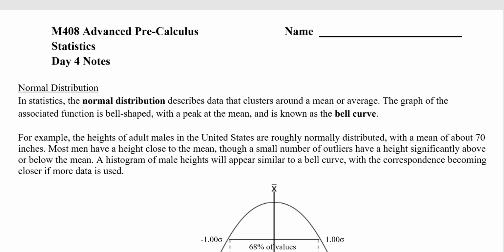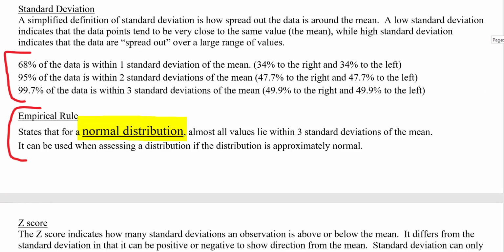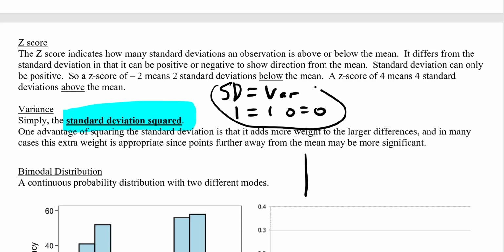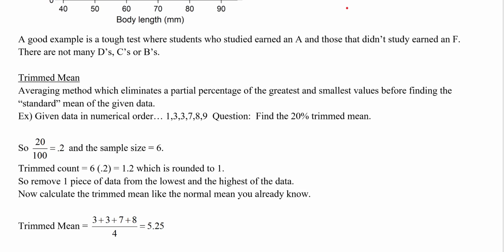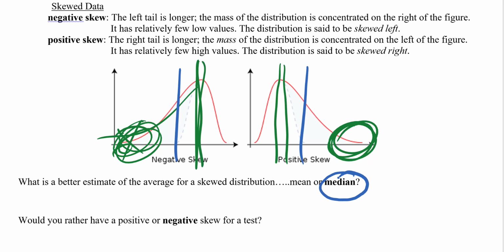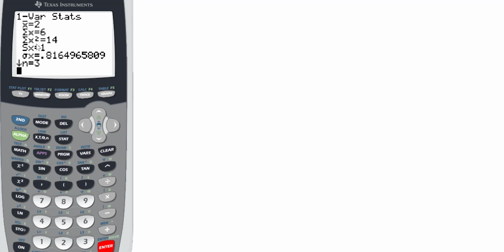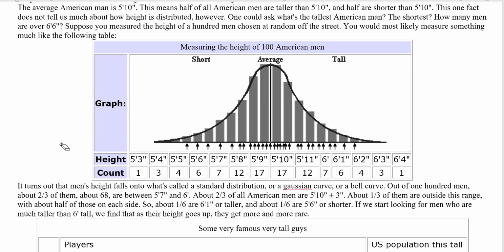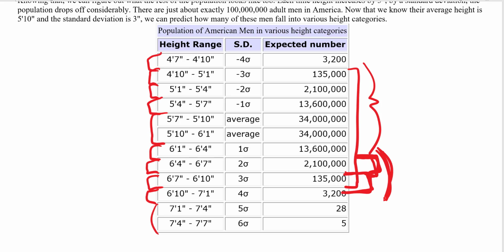M408 Stats Day 4